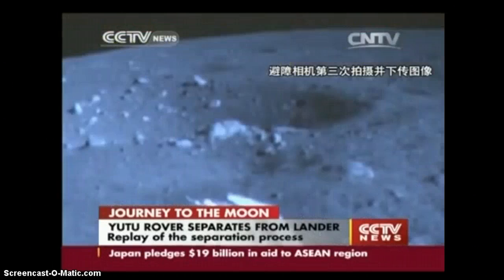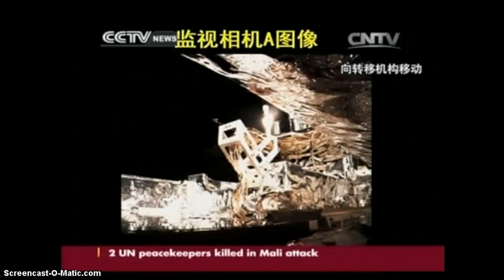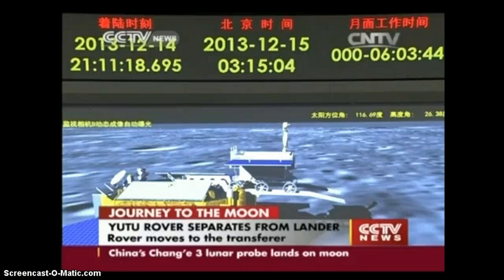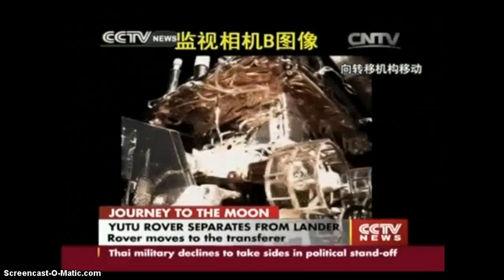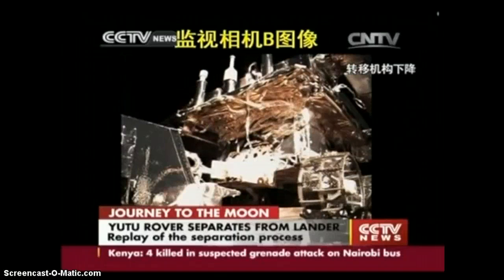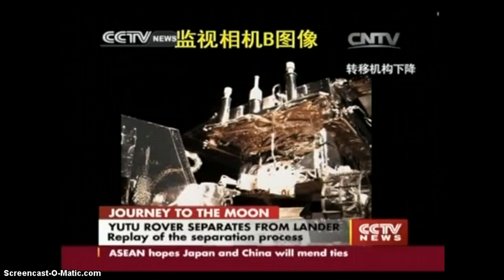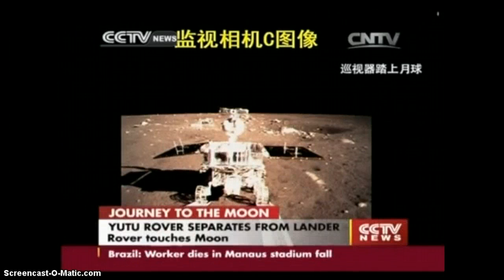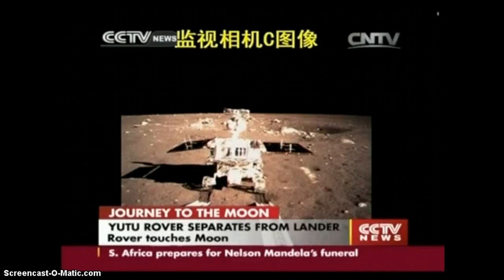CHINESE MOON LANDING FIRST IMAGES of Lunar Rover Yutu,?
READ DESCRIPTION PLEASE!,..,.Mmmmmm,...i didn't want to have to ask but I've tried to monetise my channel,.. but they said it cant be done?, (like,. i have had 3 computers,.,. i am on my 4th camera phones etc etc etc!) well there are lots of channels like mine!,. lots and lots!,.. that have been monetised,... so,. i don't know!,.. what there issue is,,. i just want to get some revenue back for hours of work,.(equipment!) i put in to liemeewatchers Moon, work,. and UFO finds!¬ PLEASE ANY THING WILL HELP! ,. So,. i can get some new equipment/,. ( telescope to add to my camera,... to get better film, ) to bring bigger and better videos So liemeewatcher,. needs help, Please help,.?! every little helps... anything you can afford :) all the best to you all!! link below! thanks! liemeewatcher,.

the lunar rover Yutu, makes its Separation process then onto the surface of the moon, READ DESCRIPTION PLEASE!,..,.Mmmmmm,...i didn't want to have to ask but I've tried to monetise my channel,.. but they said it cant be done?, (like,. i have had 3 computers,.,. i am on my 4th camera phones etc etc etc!) well there are lots of channels like mine!,. lots and lots!,.. that have been monetised,... so,. i don't know!,.. what there issue is,,. i just want to get some revenue back for hours of work,.(equipment!) i put in to liemeewatchers Moon, work,. and UFO finds!¬ PLEASE ANY THING WILL HELP! ,. So,. i can get some new equipment/,. ( telescope to add to my camera,... to get better film, ) to bring bigger and better videos So liemeewatcher,. needs help, Please help,.?! every little helps... anything you can afford :) all the best to you all!! link below! thanks! liemeewatcher,.